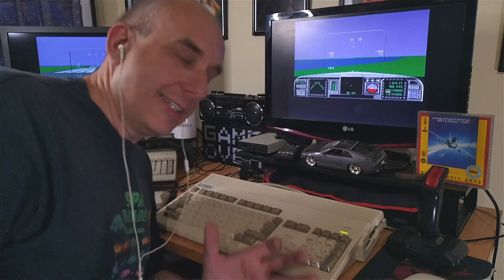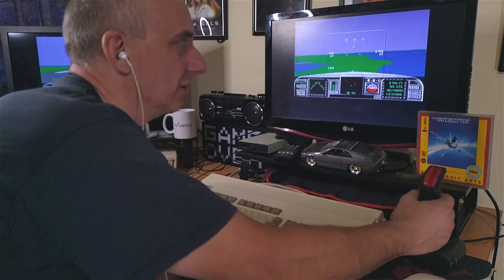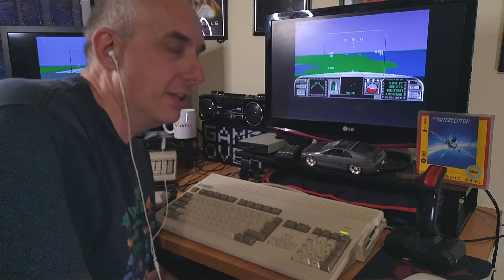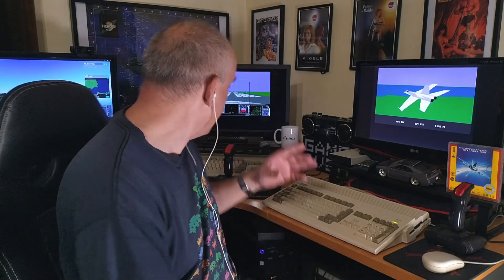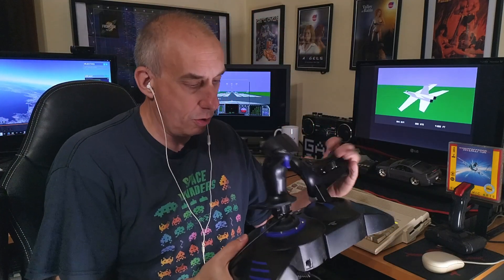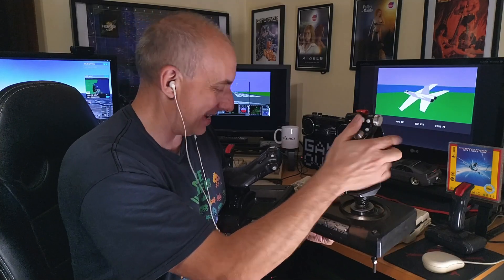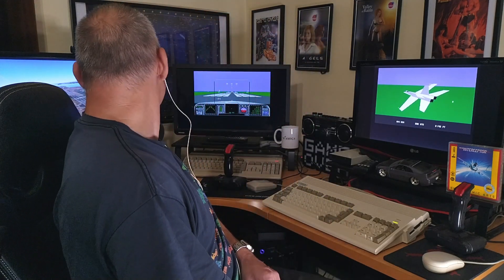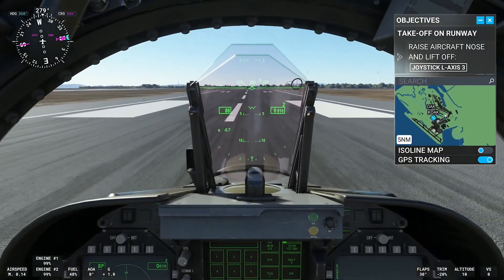EP-188: F18 Interceptor vs MS Flight Simulator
Which is more accurate? An Amiga 500, Accelerated Amiga 1200, or MS Flight Sim 2020 on an Xbox Series X?

Let's use the Golden Gate Bridge run, and roll rate of an F18 to find out.

HUGE thanks to George Thoohey for the footage. You crack me up mate.
SUB to his channel!